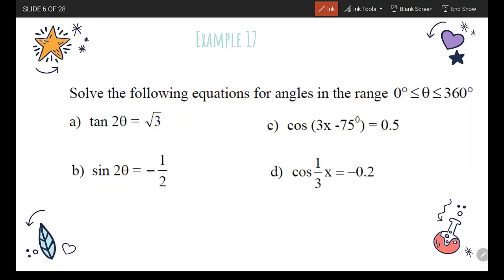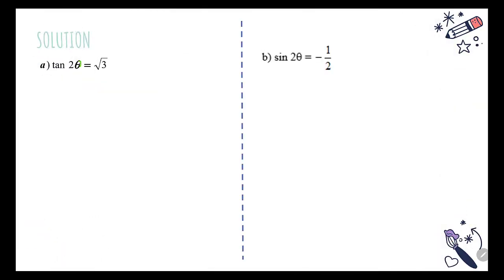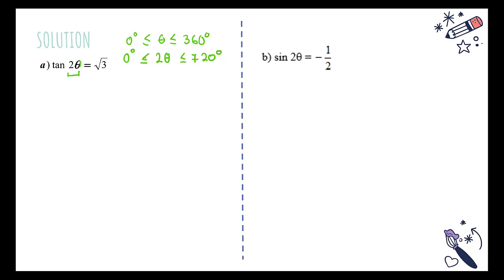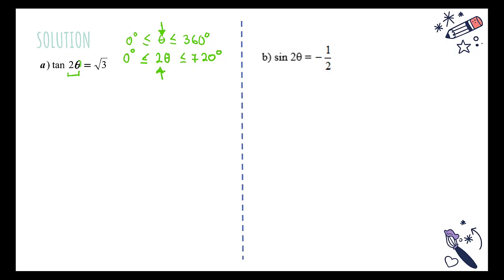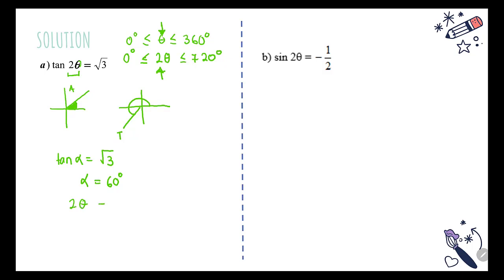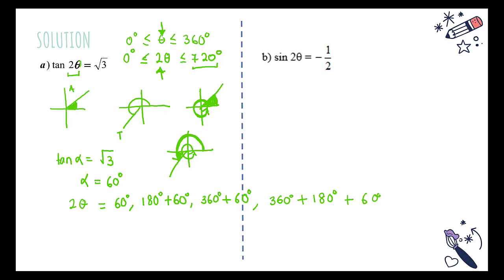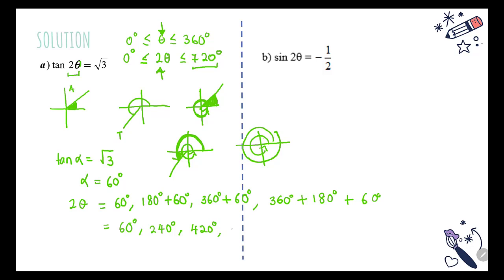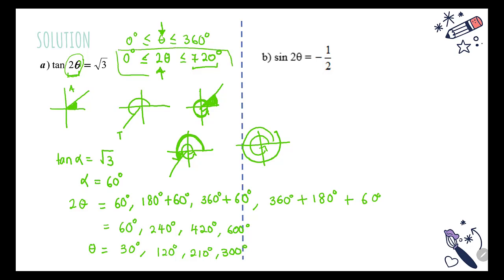LECTURE TOPIC 7EXAMPLE 17a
Solution of Trigonometric Equations (linear form)